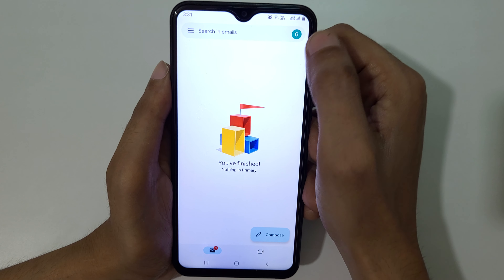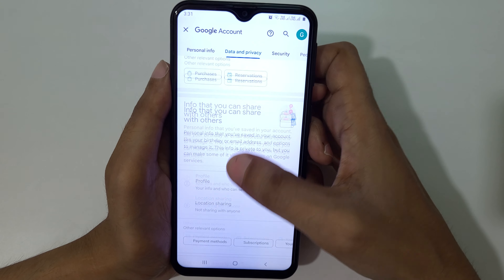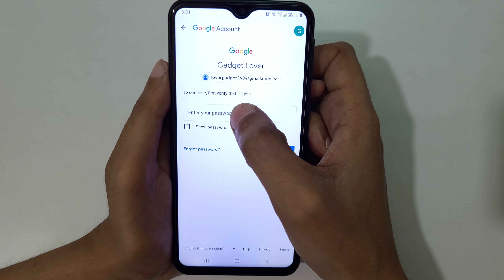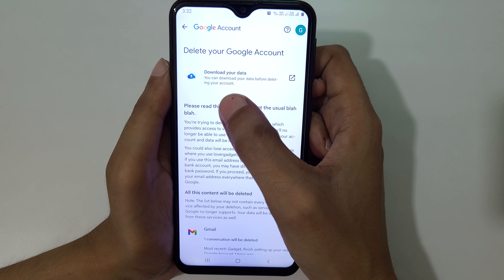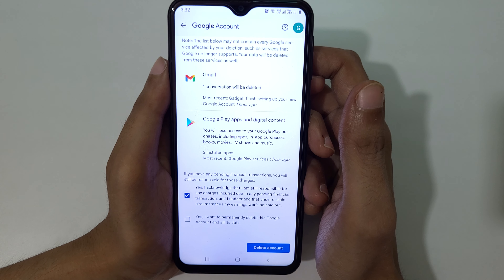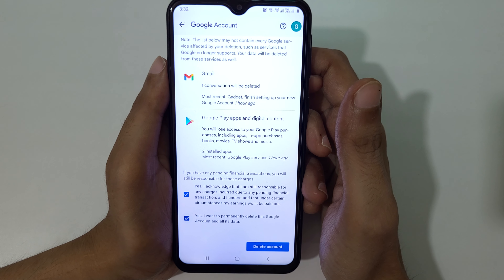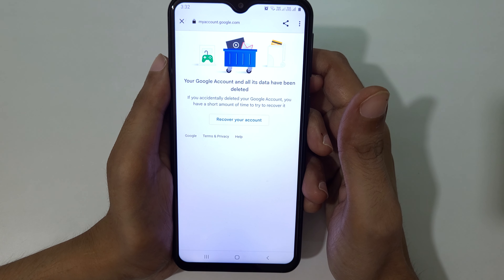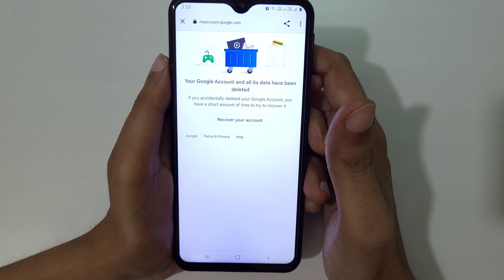How to Delete Your Gmail Account | Delete Your Google Account Permanently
In this video tutorial, I will show you how to delete your Gmail account. This method will delete your Google account permanently.